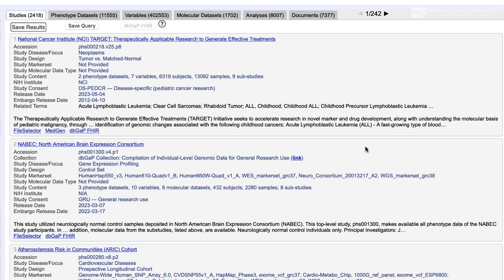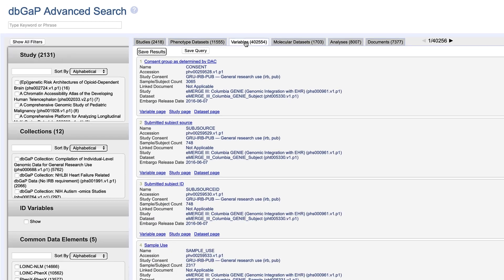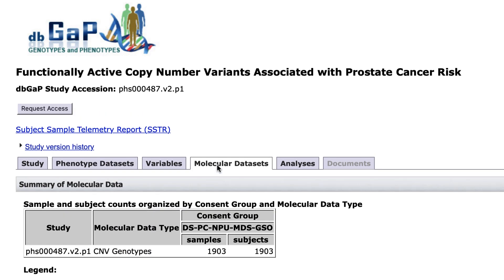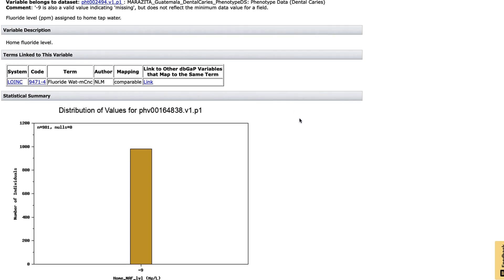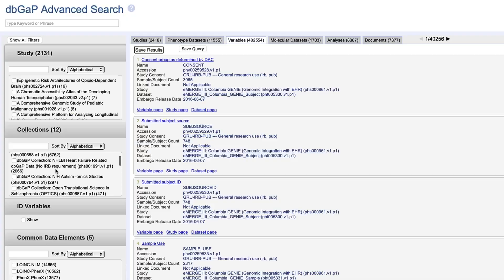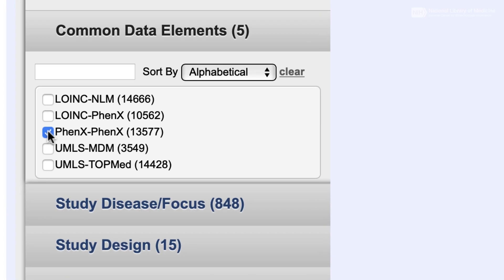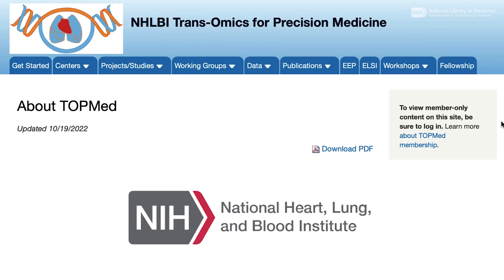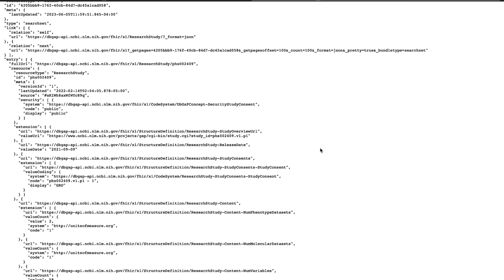dbGaP | The database of Genotypes and Phenotypes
The database of Genotypes and Phenotypes (dbGaP) was developed to archive and distribute the data and results from studies that have investigated the interaction of genotype and phenotype in Humans.